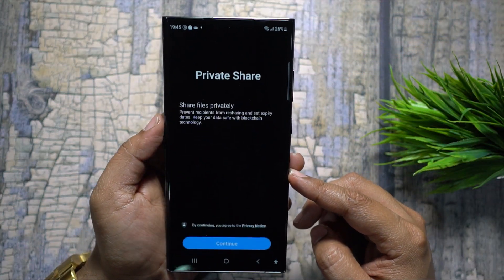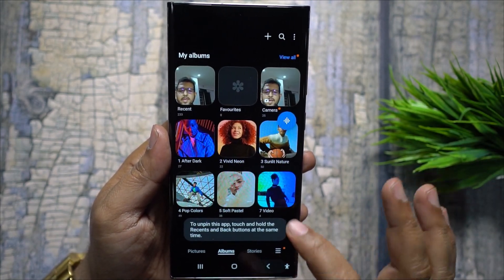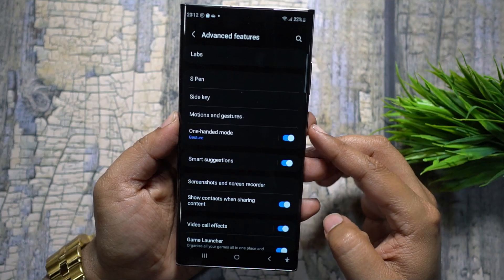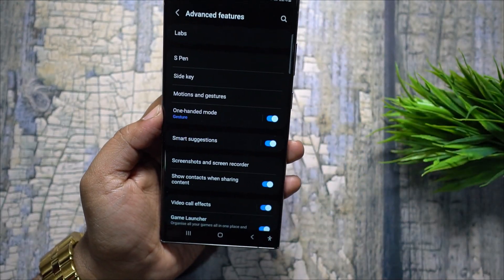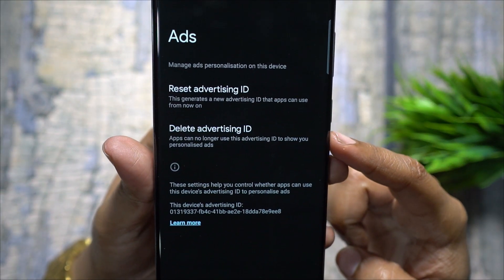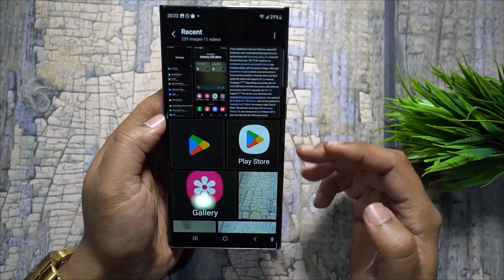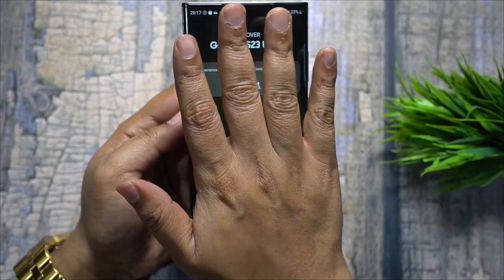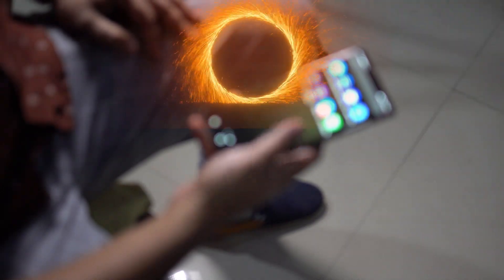NEW GALAXY S23 Ultra TIPS & TRICKS! (Only for Advanced Users) #2/3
The all-new Samsung Galaxy S23 Ultra - Best features, gestures, and tricks in one video series. By all means, the new Samsung S 23 ULTRA Flagship is the smartest smartphone out there, don't miss its awesome hidden features!

00:00 PRIVATE SHARE
01:03 PIN WINDOWS
02:11 BIXBY TEXT CALL
02:56 CALL REC
03:05 SMART SUGGESTIONS
04:11 VIDEO CALL EFFECTS
04:33 DUAL-APPS
05:06 SPEED-UP
05:28 GOOGLE SERVICES
06:49 SAMSUNG PASS
07:25 SECURE FOLDER
08:34 ADVANCE TRICKS
10:32 ONE-HANDED MODE